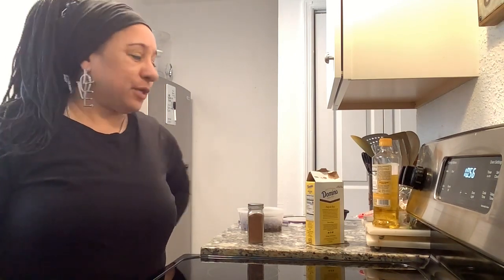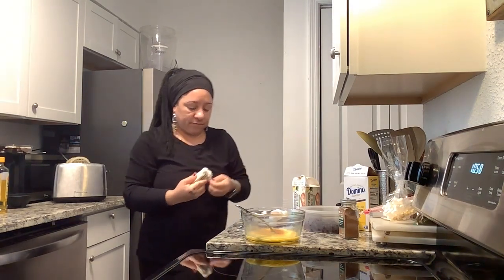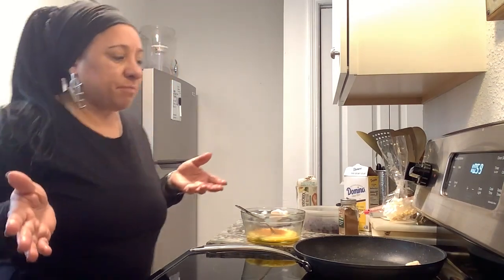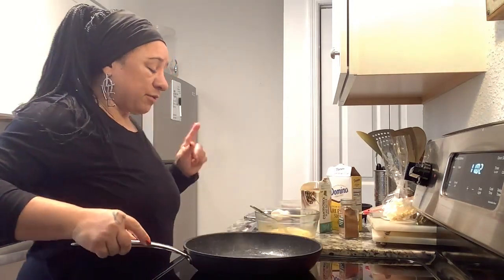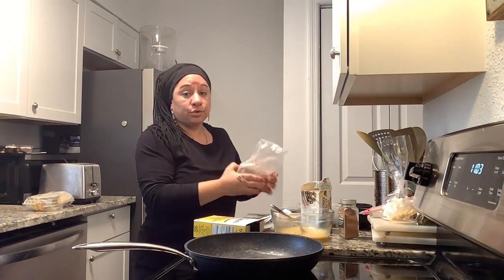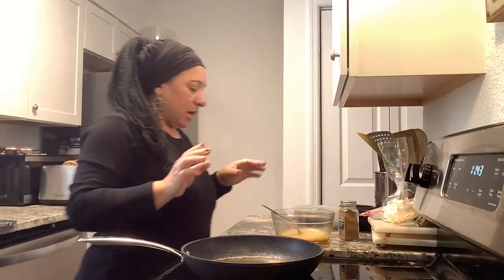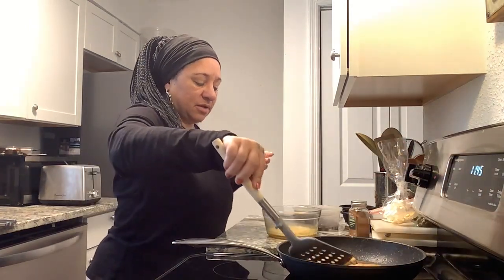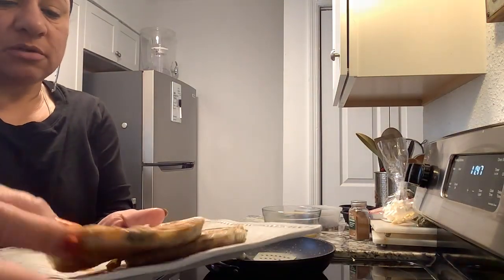MADE BREAKFAST FRENCH TOAST WITH WAFFLES l MUKBANG EATING SHOW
Hey, What's Up Gang!?

I made some French Toast with already-made waffles for breakfast.  I like that it's so easy to make and saves time as well.  Gang, if you're not a bread eater or you're out of your favorite bread.  Then just use some waffles of your choice, like I did.  And some of us don't have a waffle iron lol
But, I had these 3 ingredients:  blueberry waffles, eggs, and cinnamon  Okkk!

 Where are the Foodies @ --that like -- an easy breakfast? without the mess?  save time?